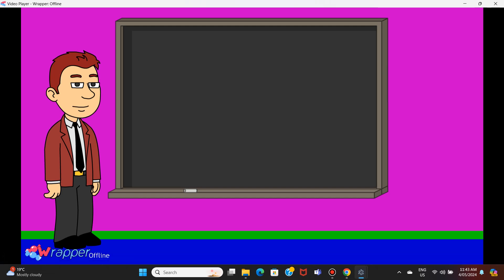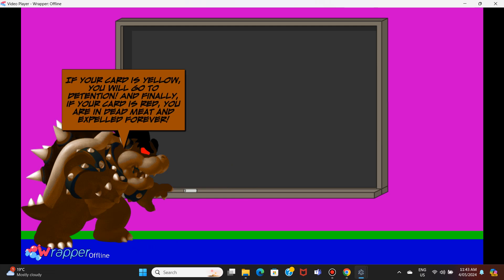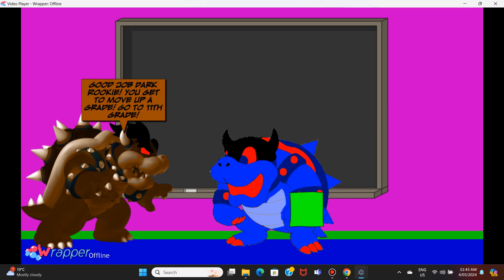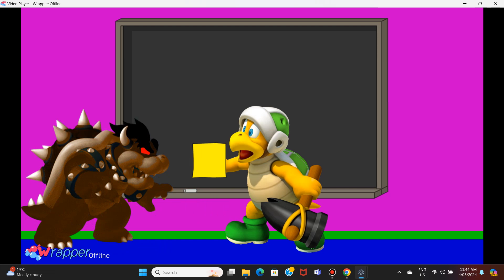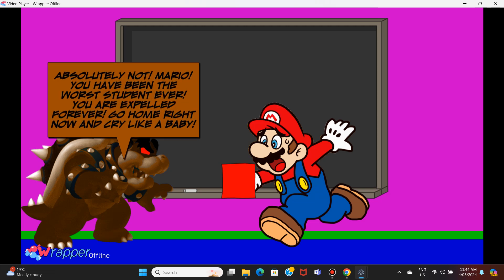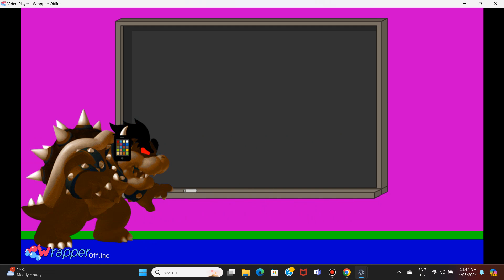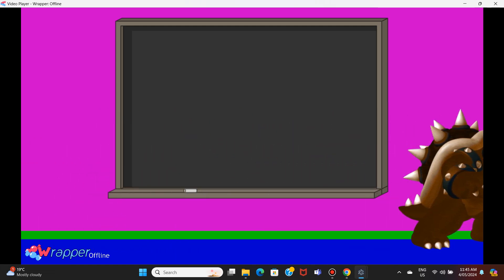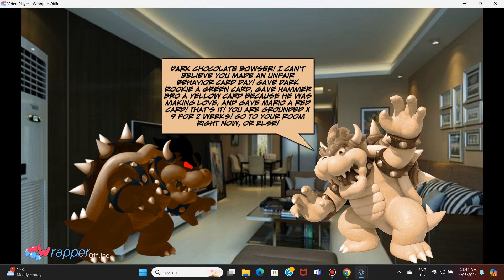Dark Chocolate Bowser makes an unfair behavior card day/Grounded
This is my 1st episode of Dark Chocolate Bowser Gets Grounded series
Requested by: @superromanreignsnick7203
Inspired by: @Weatherstar4000video